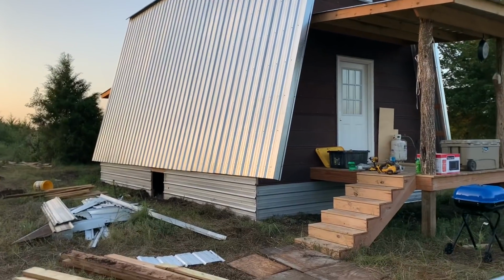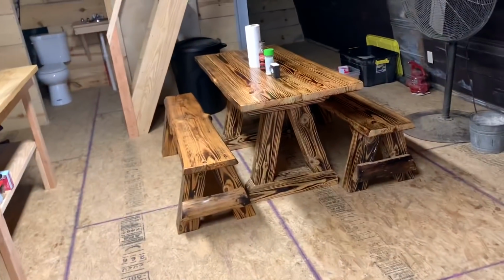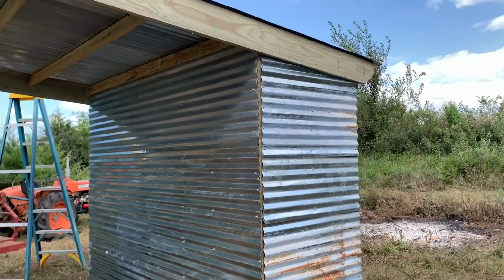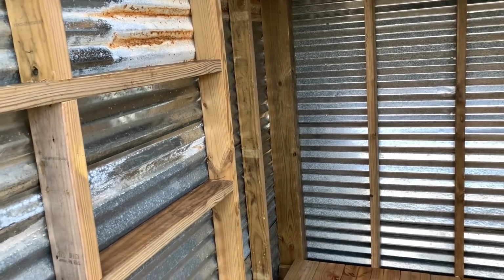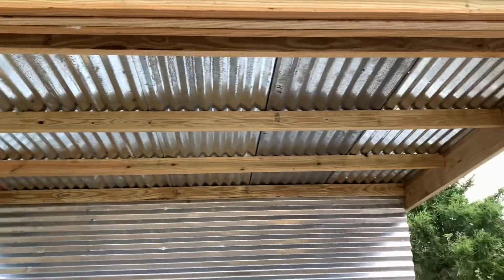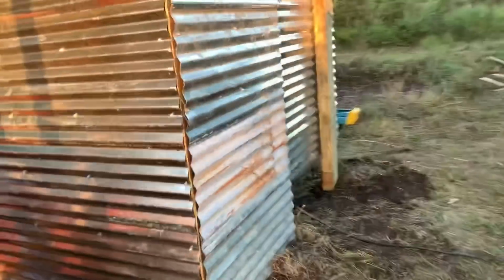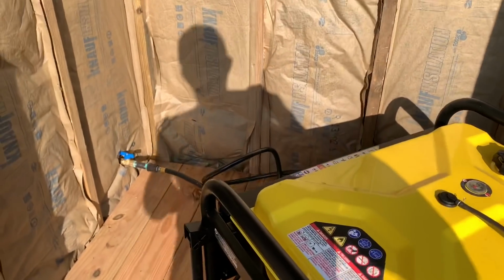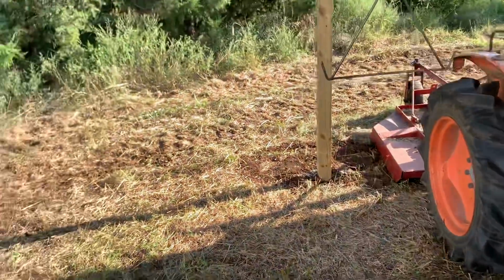Building a Shed in Kansas for the tractor, generator and skinning deer!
DIY Building a Shed in Kansas for the tractor, generator and skinning deer!

Had to have something to get the tractor out the rain and something to house the generator so it wouldn’t make so much noise, plus we needed a skinning shed! So I built this little cheap and easy barn outside the Kansas cabin!